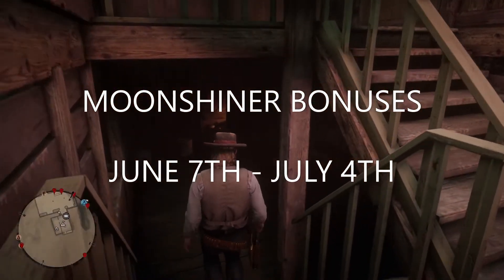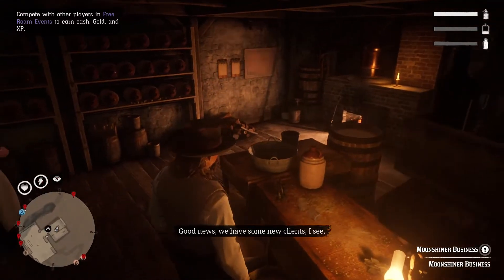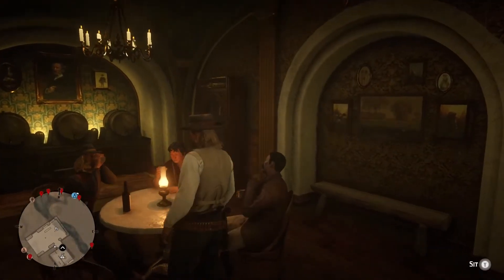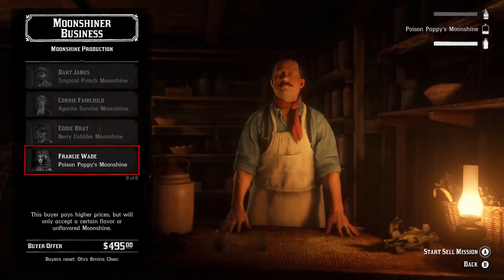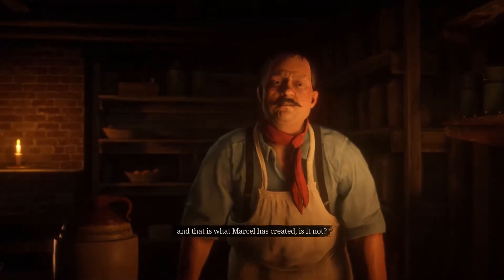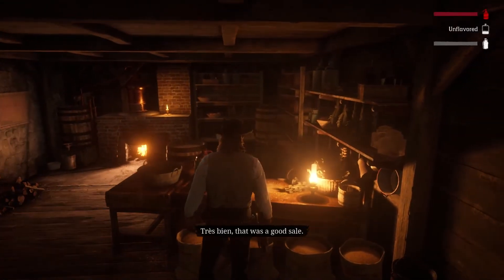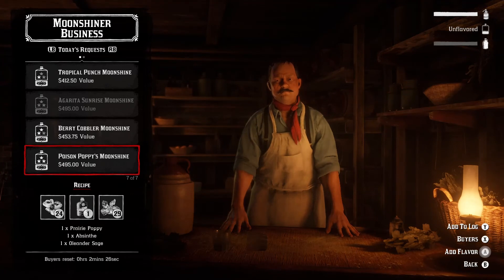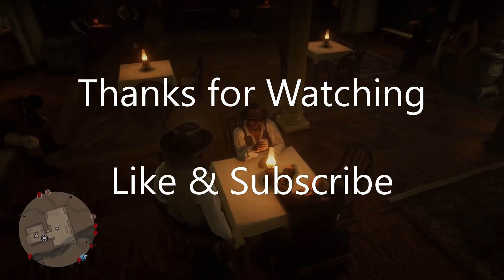FREE Manteca Hat - Complete 5 Moonshine Sells in 1 Week Over the Month - Red Dead Online June Update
This month moonshiners who complete 5 sells over the course of a single week will earn a select colorway of the Manteca Hat.